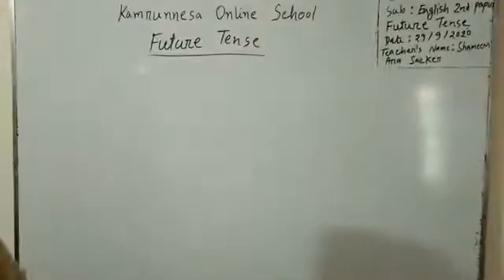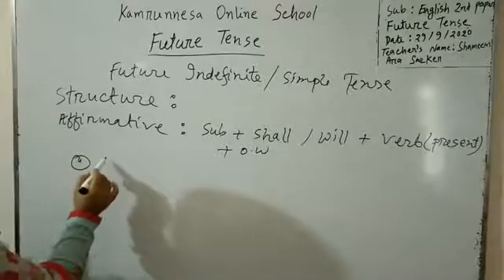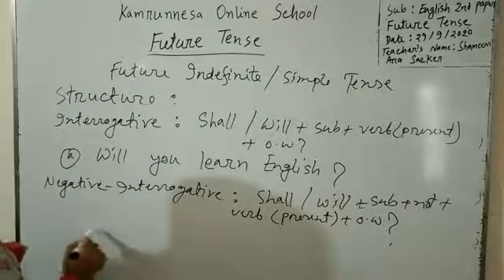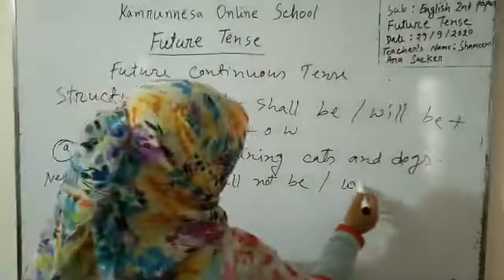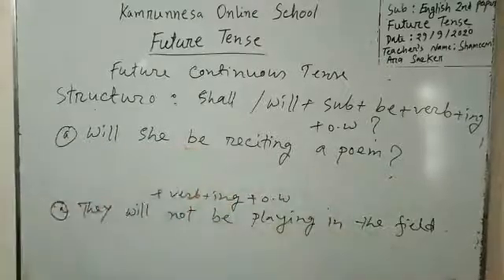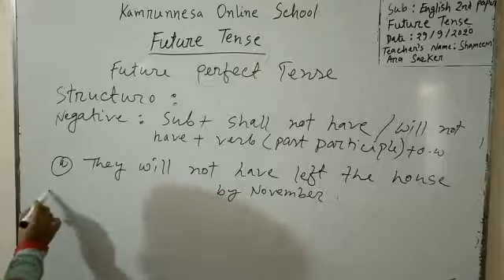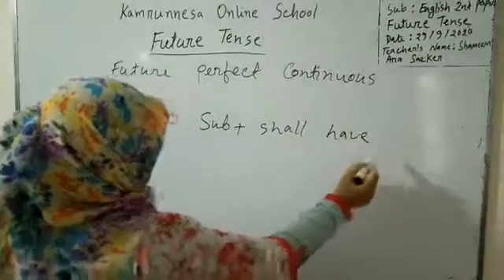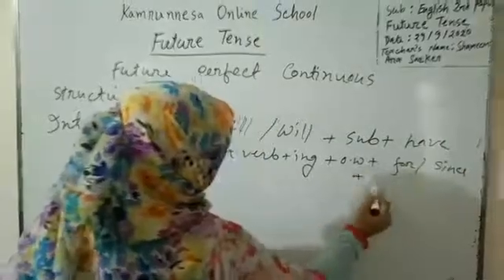Class Six/ English 2nd paper / future Tense / Shameem Ara Sarker